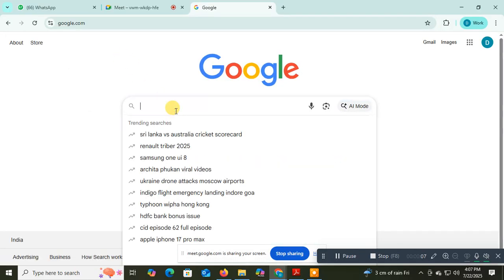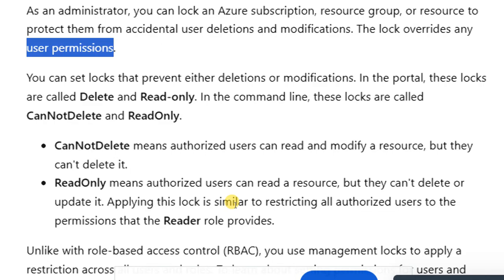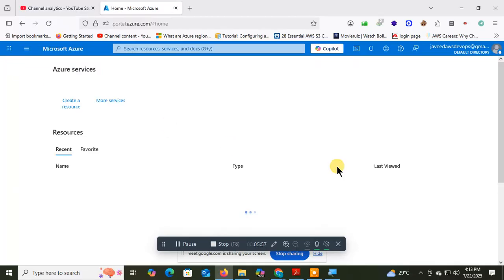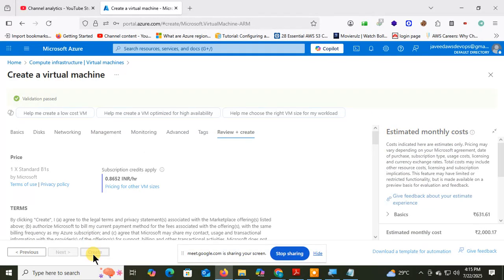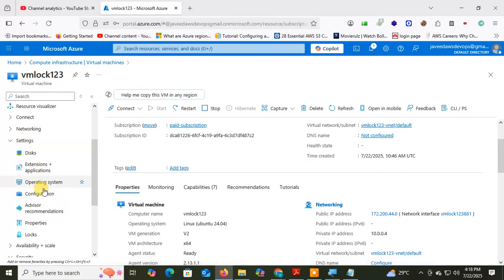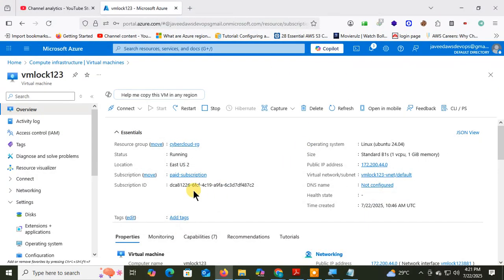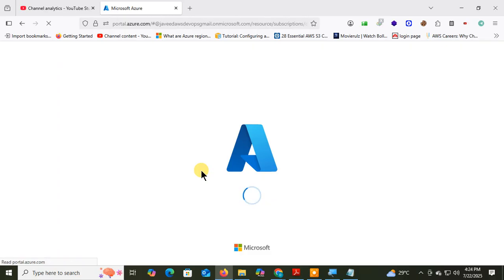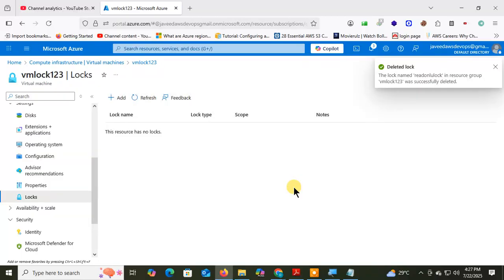Azure VM Locks SAVED My Deployment from ACCIDENTAL DELETION!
🔐 Learn everything about Azure VM Locks!
In this video, we’ll explain how to use Azure resource locks to protect your Virtual Machines from accidental deletion or unwanted changes. Whether you're a beginner or working in cloud security, this guide covers:

✅ What are Azure VM Locks?
✅ Types of locks: Read-only vs Delete
✅ How to apply locks to Azure resources
✅ Real-time demo on setting up locks
✅ Best practices for VM protection

🛡️ Secure your Azure infrastructure and prevent costly mistakes!

📌 Topics Covered:

    Azure Resource Manager (ARM)

    Lock levels: CanNotDelete & ReadOnly

    Azure Portal Demo

    Use cases in real-world projects